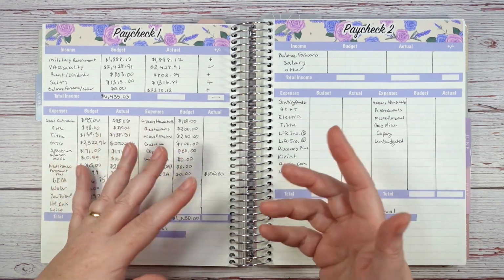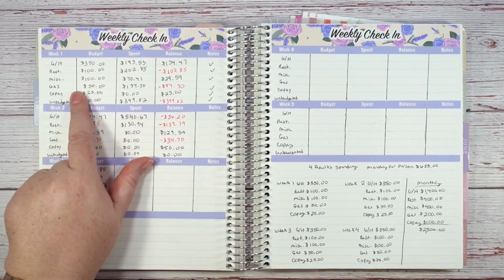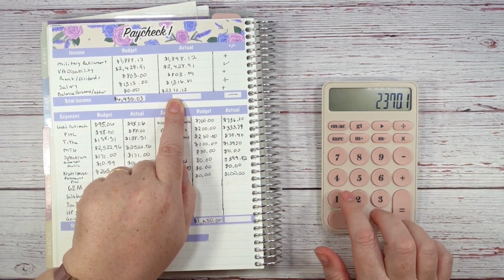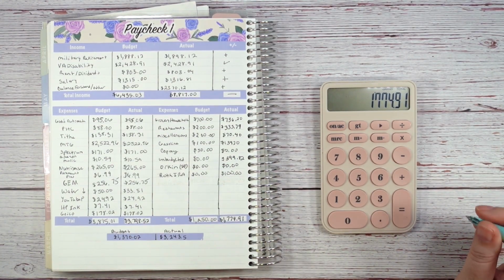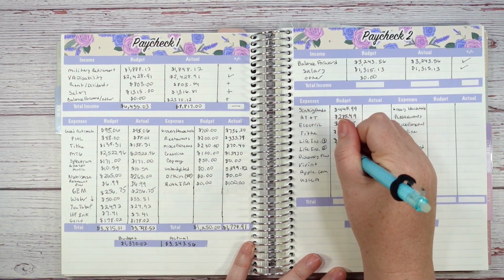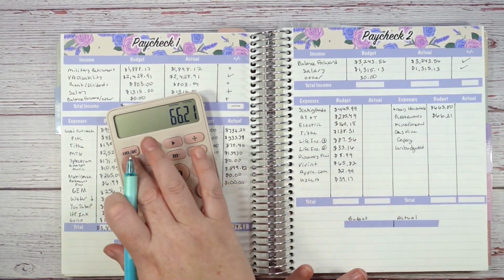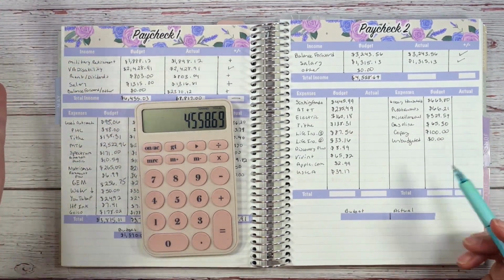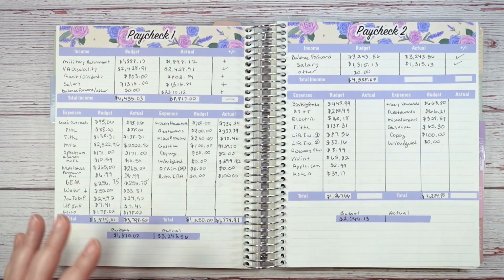May 2024 Monthly Budget || Paycheck 2 Setup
I hope you like the video. Have an amazing and blessed day!

Link for the new channel
Lisa's Faith and Scripture Writings Channel

FREE BUDGET SHEETS!

If you would like to email me instead of leaving a comment in the comment section below for YouTube or have questions for me about my channel, please email me at .

Products Used:
Sara Marie Stickers on Etsy!

I am not a financial expert nor am I here to give financial advice to others. My goal is to share my personal experience on budgeting to possibly help others on their Debt Free journey. If you are looking for financial advice, I recommend you contact a professional financial advisor in your local area for the best advice for your situation. In my videos I may refer to resources such as EveryDollar and Financial Peace University.